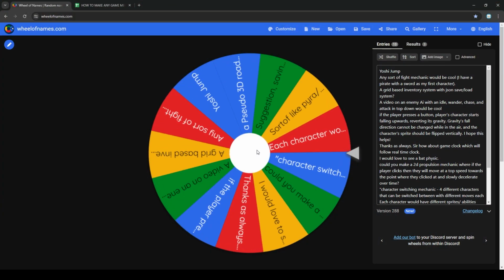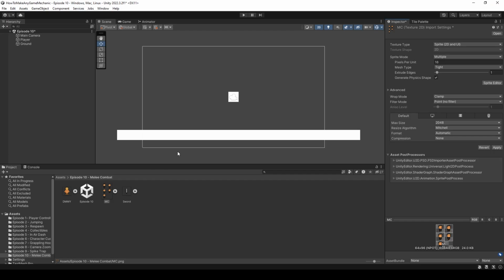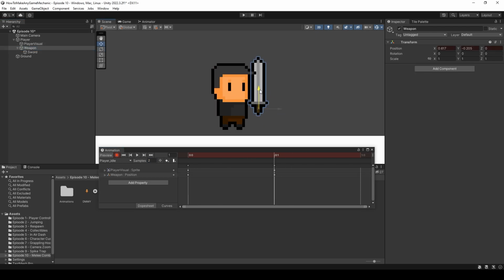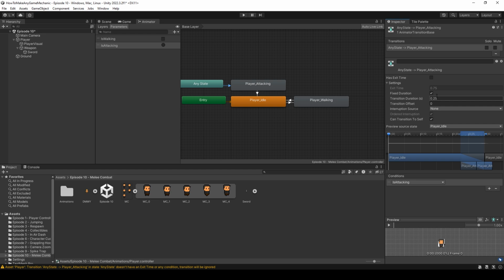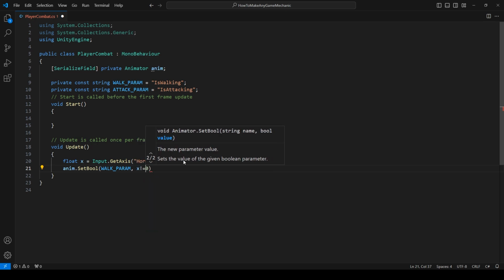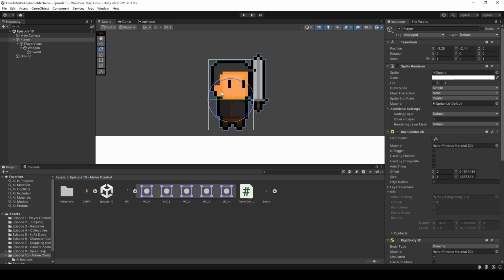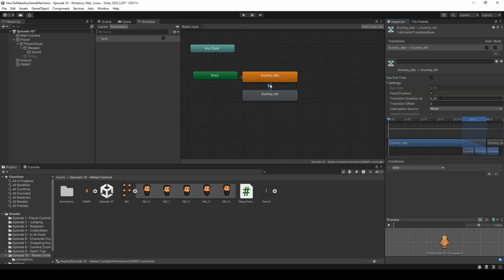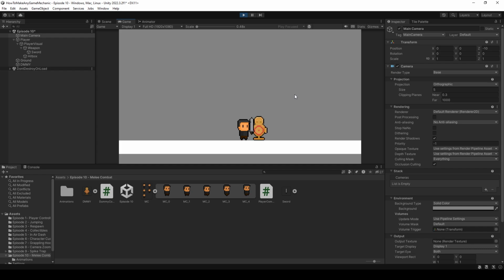How To Make Any Game Mechanic - Episode 10 - Melee Combat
Welcome to the How To Make Any Game Mechanic Series. In this series, I take you step by step, to create viewer suggested game mechanics. If you have an idea for a future video, leave it in the comments bellow!

Timestamps
0:00​ Introduction
1:00 Project Setup
2:38 Importing Sprites
4:00 Player Visuals
6:50 Player Animations
12:55 Animation Code
16:15 Flipping Player Visual
19:12 Attack Hitbox
20:36 Dummy Setup
23:27 Hitting the Dummy
26:45 Outro